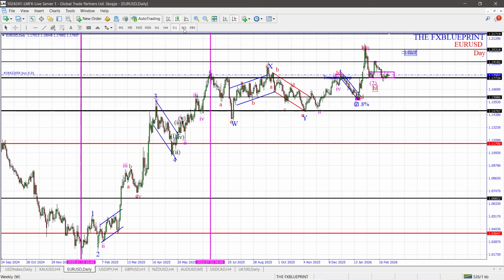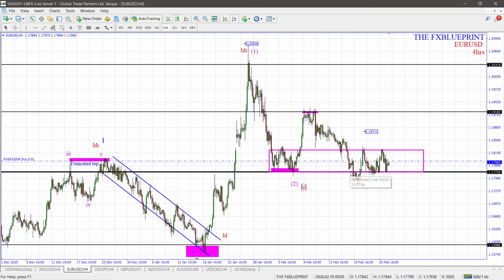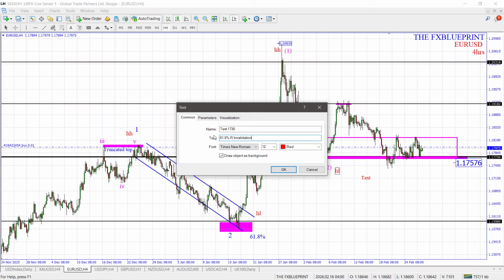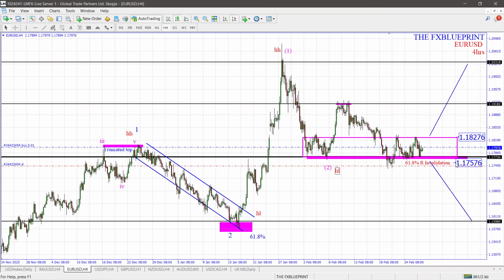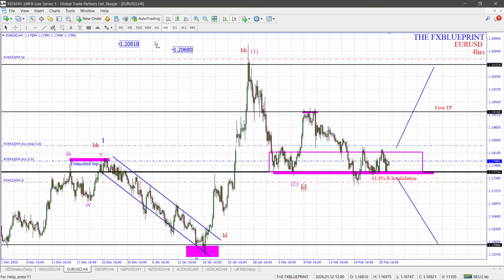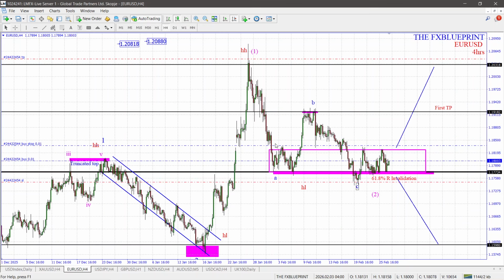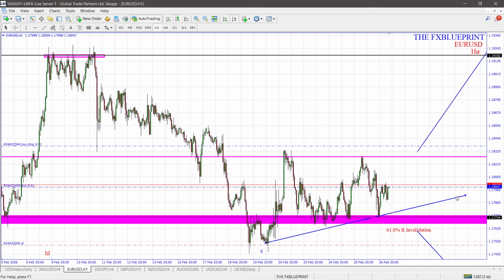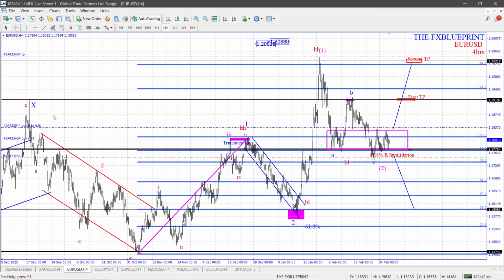EURUSD Holding Critical Support | Price Action Breakdown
In today’s FXBlueprint Market Brief, we analyze EURUSD as price reacts to a major support level that has previously acted as a strong demand zone.

Price action shows clear buyer interest at this level, with the market respecting structure and defending the zone. The reaction suggests that institutions may be accumulating positions rather than allowing a clean breakdown.

From a structural perspective:

• The market has tapped into a higher-timeframe support
• Selling pressure is slowing into the level
• Buyers are stepping in with visible rejection

If this level continues to hold, we could see a rotation back toward previous highs and continuation within the broader structure.

However, if price decisively breaks below support with strong momentum and structure failure, the bias shifts and we reassess.

No indicators. No guessing.
Just structure, liquidity, and clean price action.

This is how we read the market.